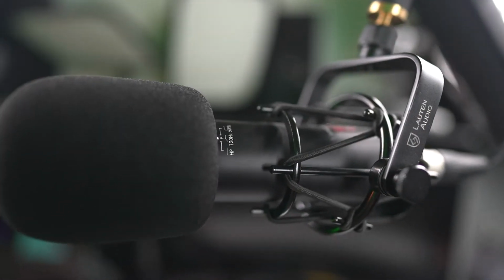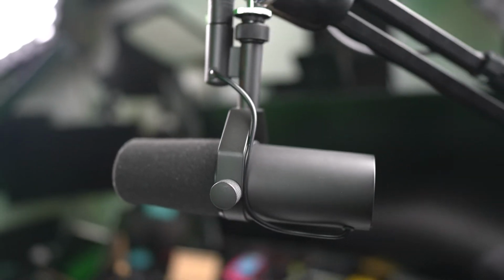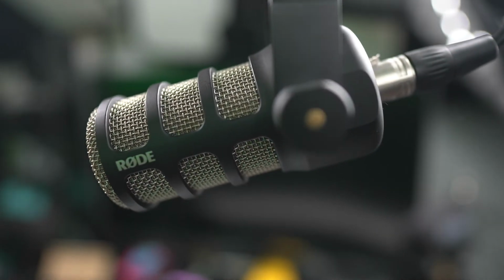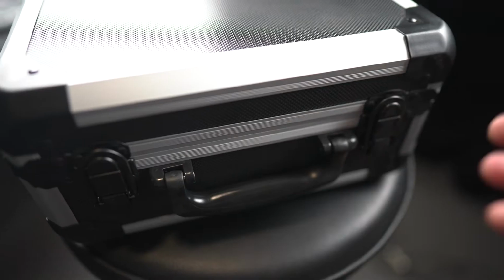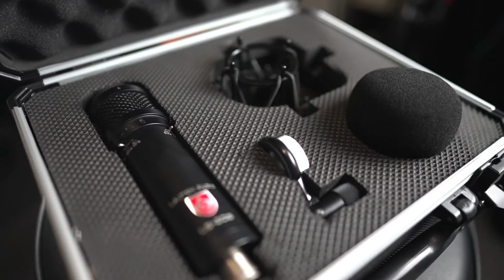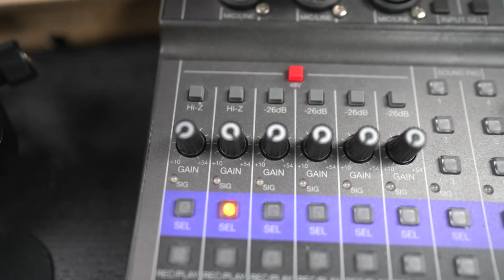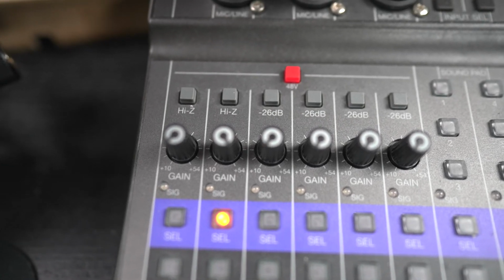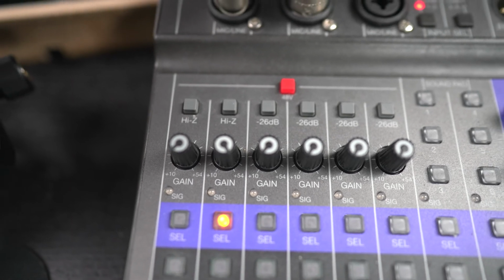An Alternative Microphone to SM7B for Podcasting and Livestream on Youtube? Lauten Audio LS-208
This is a review and tests on the Lauten Audio LS-208, which I think is an alternative to SM7B that podcasters and live streamers must put into consideration. I mainly use this microphone when facilitating online training. As a comparison, I also put this microphone against the ubiquitous Shure SM7B and Rode Podmic. If you are in the market for microphone for podcasting, voice over, live stream on youtube, hopefully this video gives you ideas how this microphone would sound and whether it's worth buying for your use cases.

00:00 Why I chose the Lauten Audio LS-208
04:35  More tests on the Lauten Audio LS-208
10:43 Tests on Rode Podmic as comparison
13:22 Tests on Shure SM7B as comparison
15:36 Closing